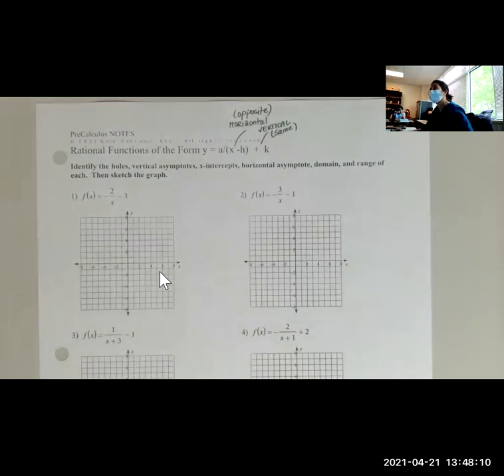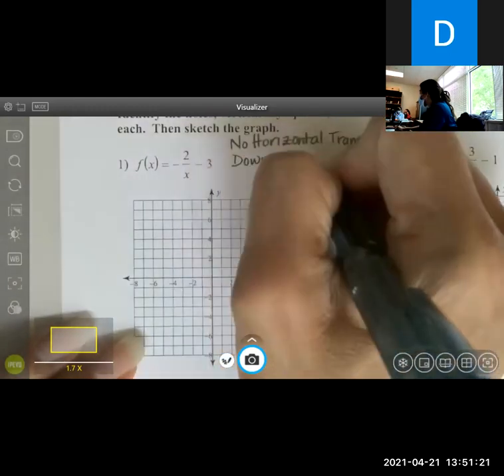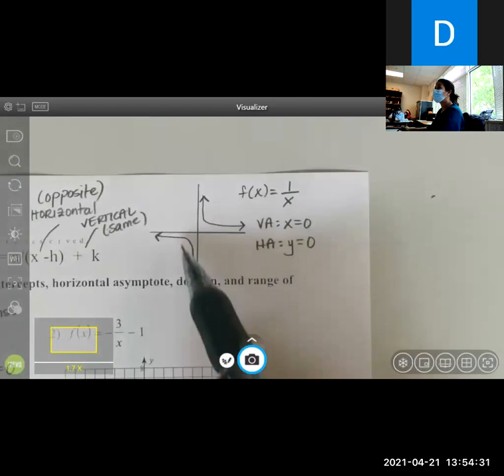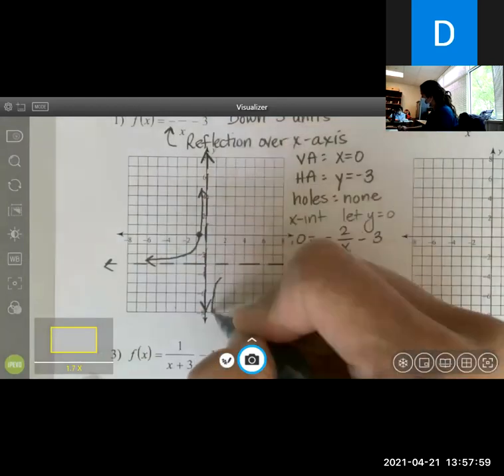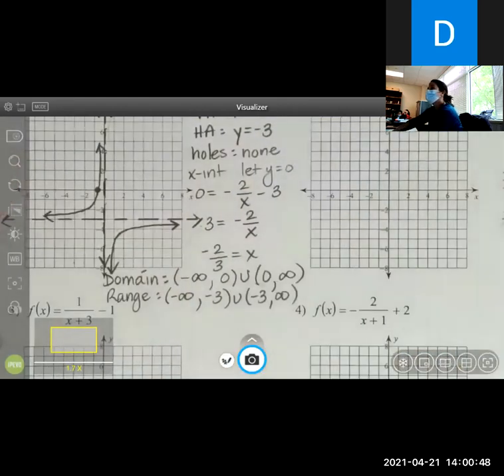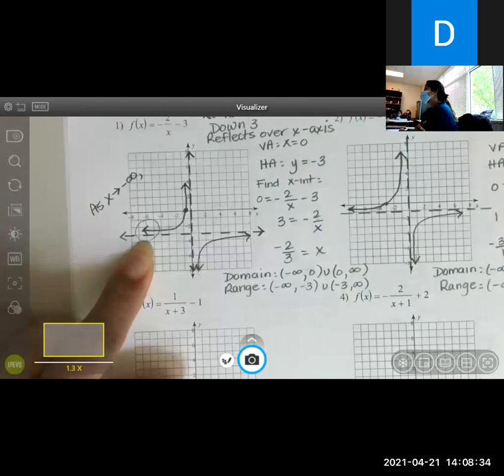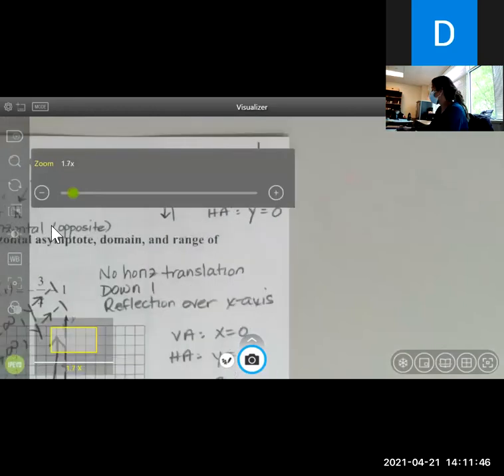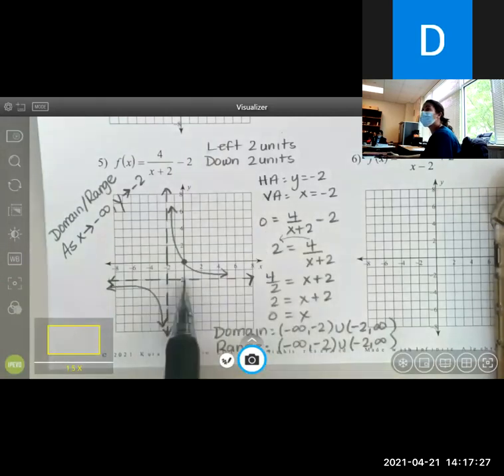13-2 Video Lesson _ Rational Functions of the Form y = a/(x-h) + k